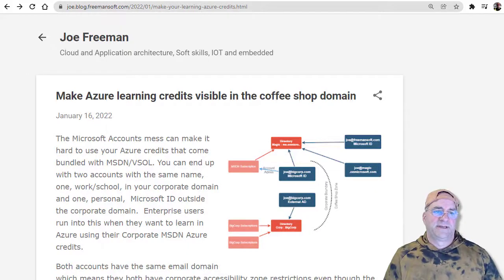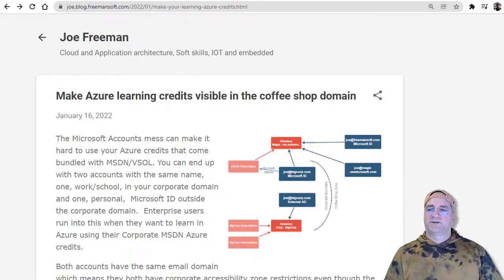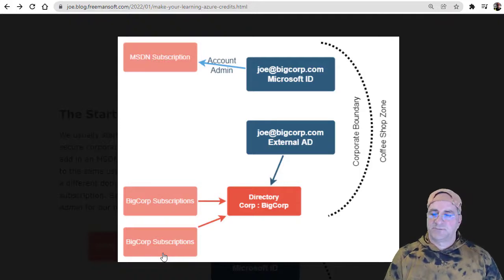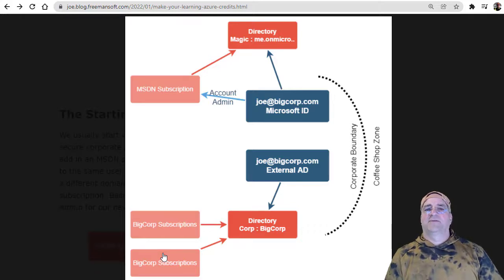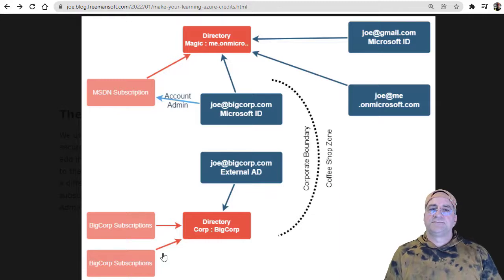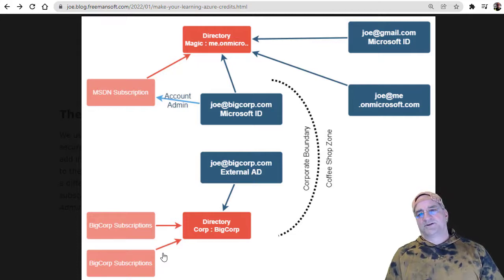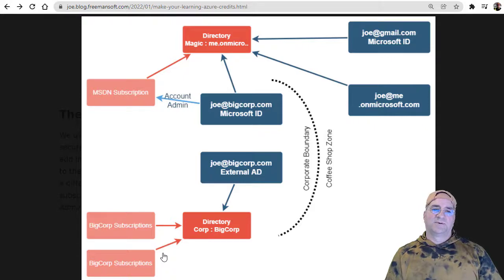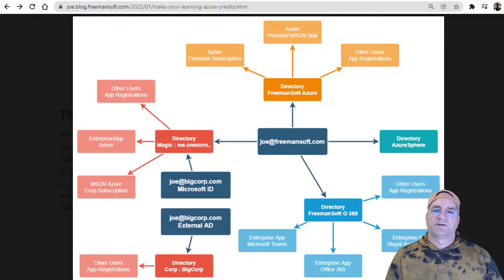Make Azure learning credits visible in the coffee shop domain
The Microsoft Accounts mess can make it hard to use your Azure credits that come bundled with MSDN/VSOL. You can end up with two accounts with the same name, one, work/school, in your corporate domain and one, personal,  Microsoft ID outside the corporate domain.  Enterprise users run into this when they want to learn in Azure using their Corporate MSDN Azure credits.

Both accounts have the same email domain which means they both have corporate accessibility zone restrictions even though the two accounts are not connected in any way and have no way of seeing each other's resources.

We can share this subscription with your personal, non-corp domain, account or create an ID that only exists in the ID that is tied to the subscription.  This lets you learn Azure while sitting at home or the coffee shop.